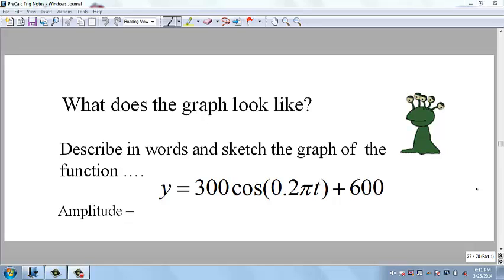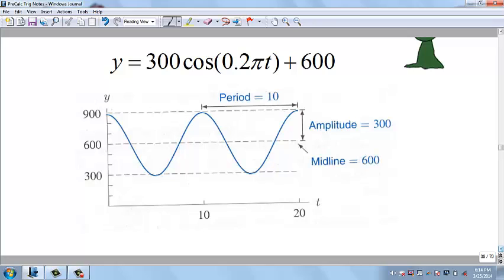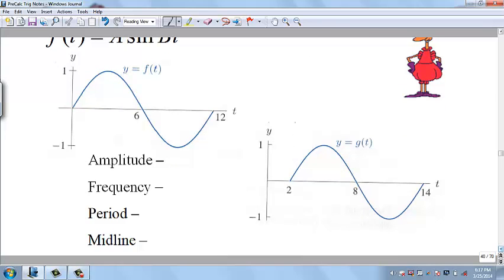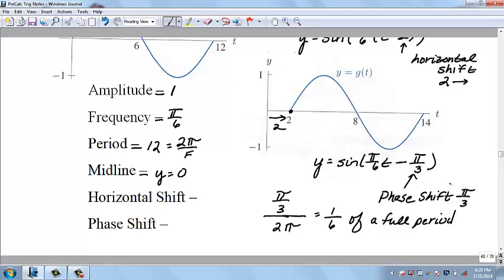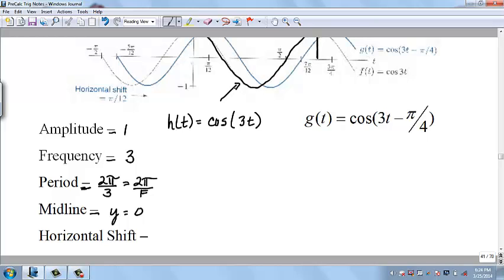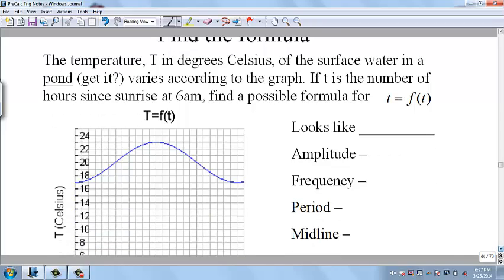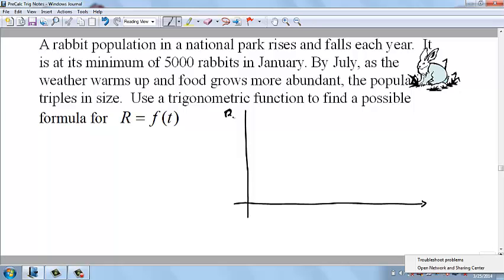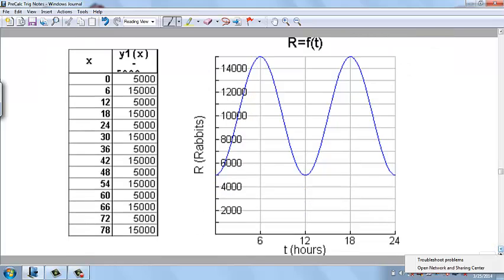3Trig Graphing Horizontal & Phase Shifts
Graphing Horizontal Shifts and Phase Shifts